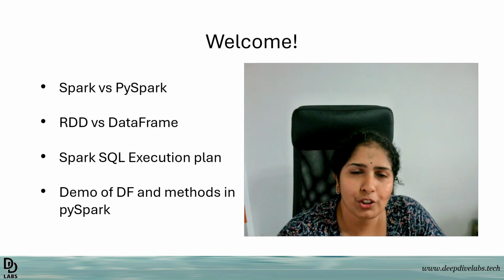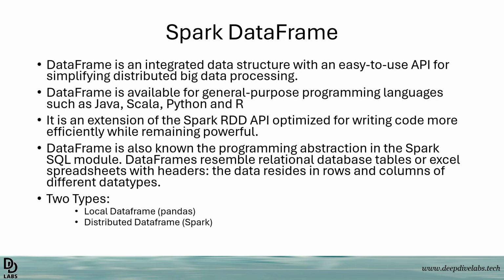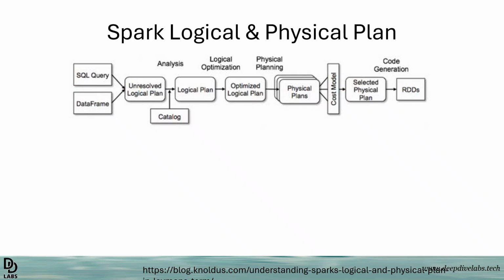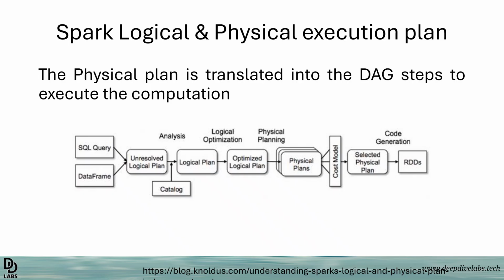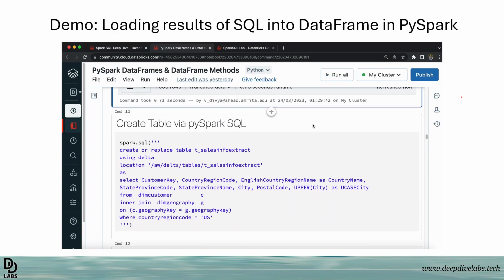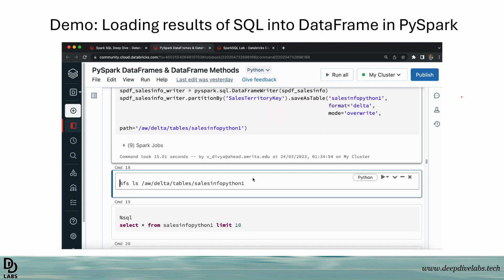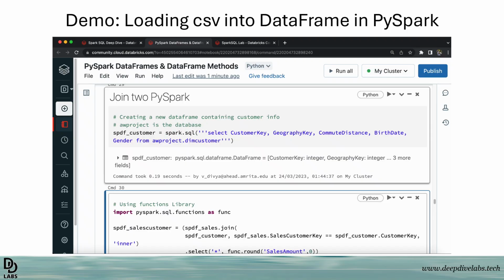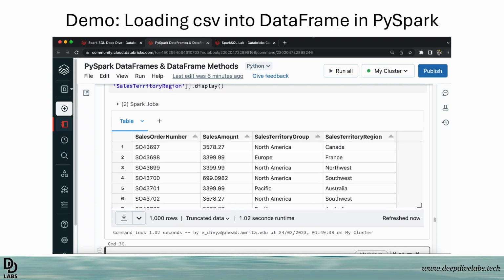7: Spark SQL in PySpark | Data Engineering: Data Processing using Spark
🐍 Master Spark SQL with Python! This tutorial bridges the gap between Spark’s SQL and Python APIs for seamless big data workflows.
🔍 You’ll Learn:
✅ Spark vs PySpark
• How Python integrates with Spark’s JVM core
• When to use SQL vs DataFrame API
✅ RDD vs DataFrame
• Performance tradeoffs
• Schema advantages
✅ Execution Plans
• Viewing & optimizing query plans (EXPLAIN)
• Catalyst Optimizer deep dive
✅ Hands-On PySpark Demo
• DataFrame creation & transformations
• SQL queries on DataFrames
• Common method patterns
🚀 Continue Your Learning:

💬 Discussion:
“Do you prefer Spark SQL or DataFrame API?”